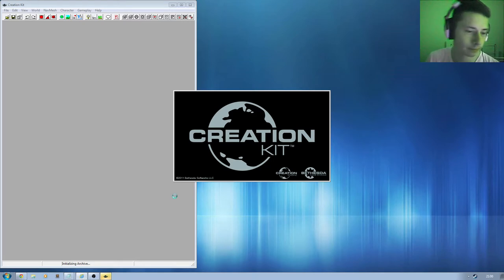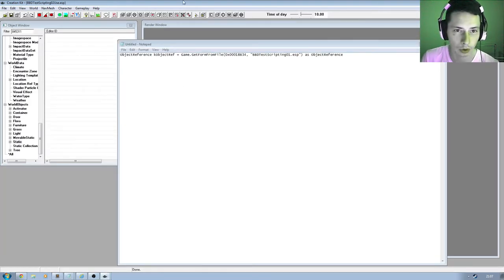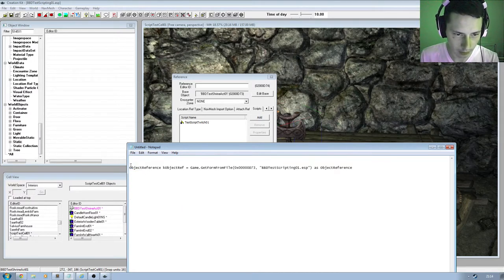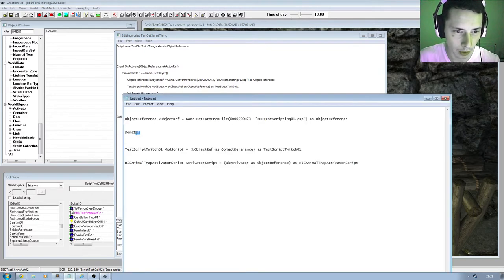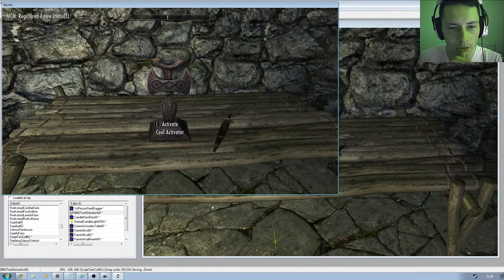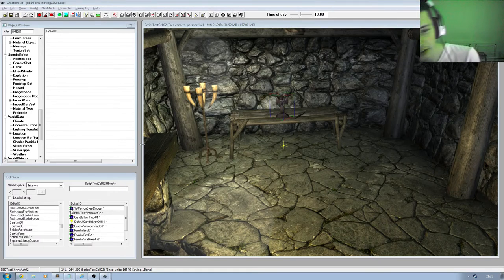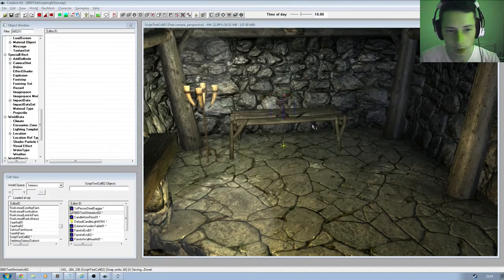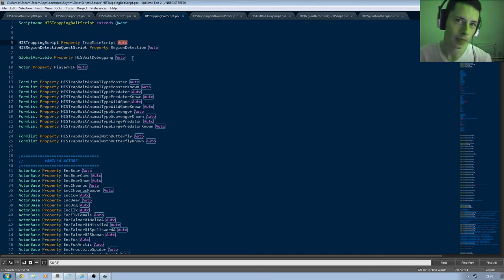Skyrim Creation Kit Scripting Tutorial - Script Connectivity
Richard Webster (B1gBadDaddy) walks us through accessing scripts in other mods via script using the Game.GetFormFromFile() function, accessing and setting variables and properties within those scripts, and setting up optional SKSE (Skyrim Script Extender) support. He even has to troubleshoot a bug!

All of these methods allow you to use external mod or SKSE resources optionally without having to make them a requirement of your mod.

Creation Kit
Skyrim
Modding
Skyrim Modding
Scripting
Programming